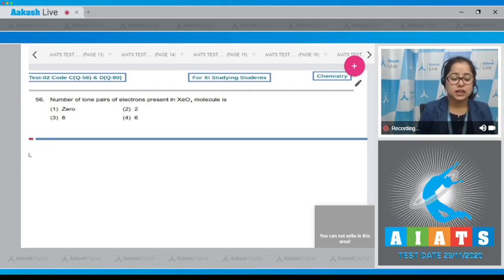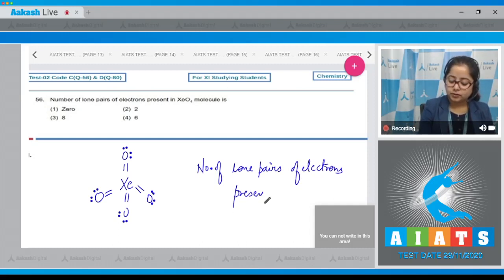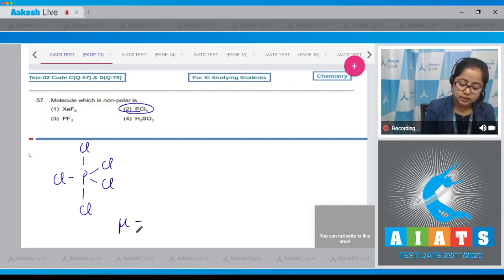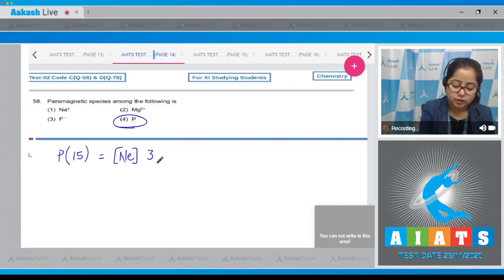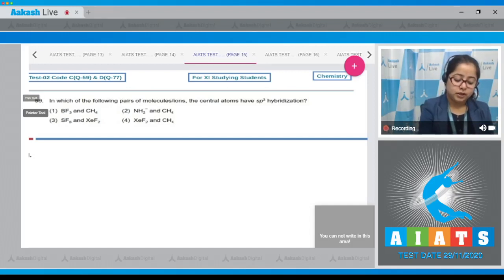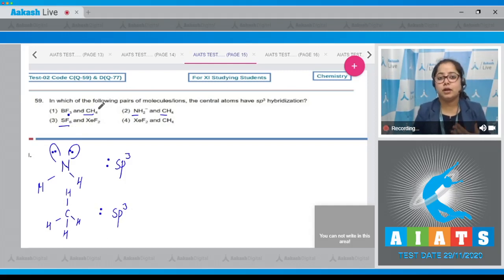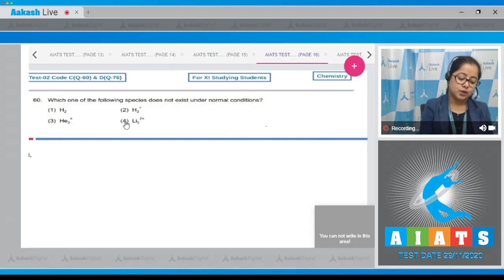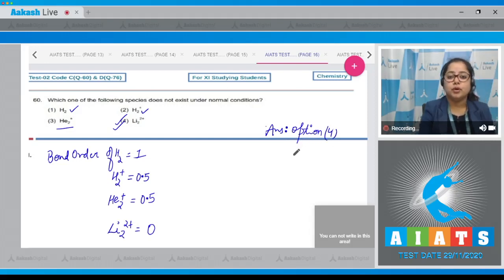AIATS TEST 2 Code C D For XI Studying Students CHEMISTRY TYM MEDICAL 2020 Q 56 to 60